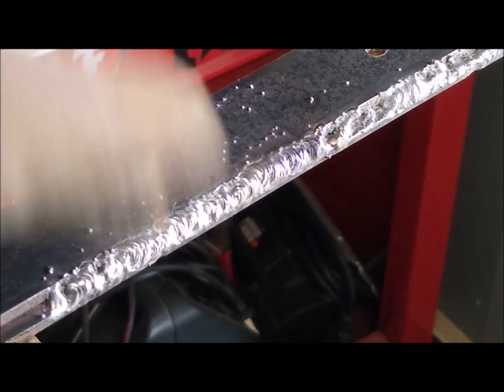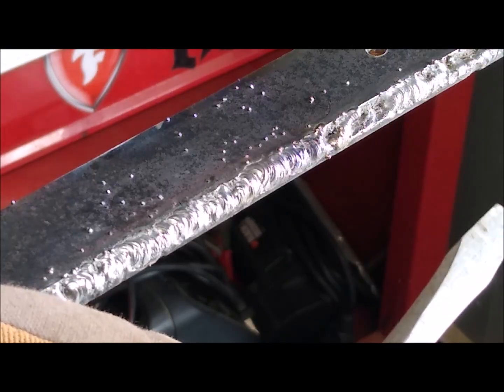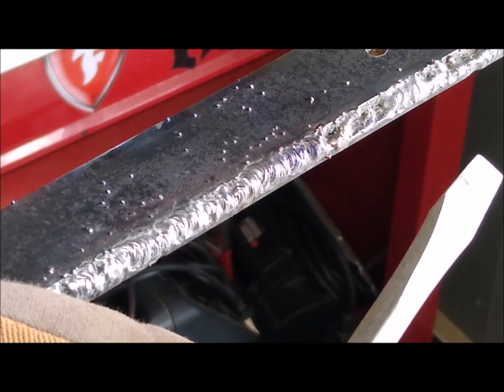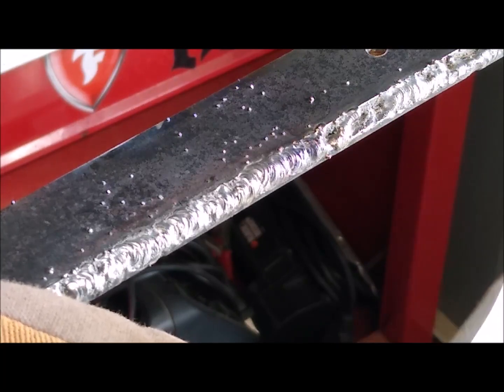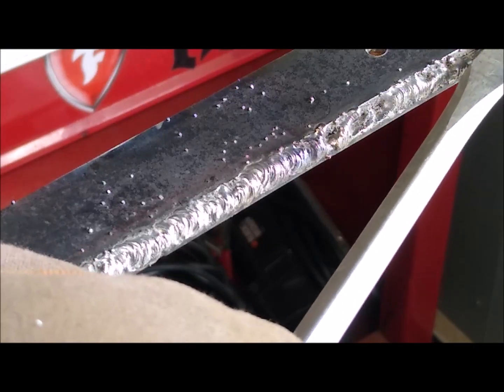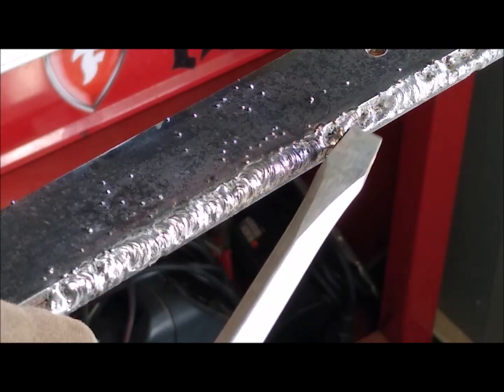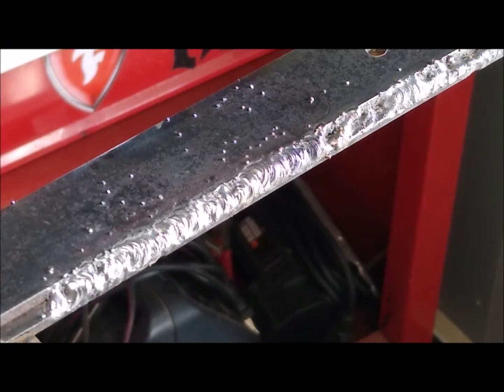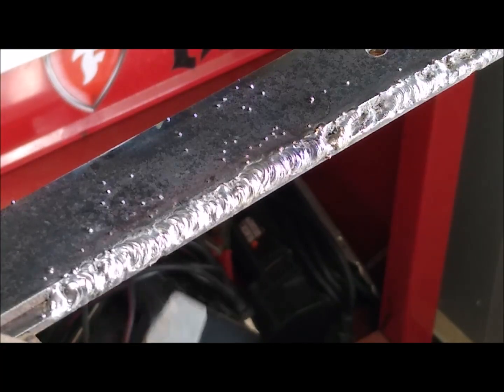RILAND Mig Welder Welding Machine Flux Core Welder Gasless Welding Machines Review, Problem with